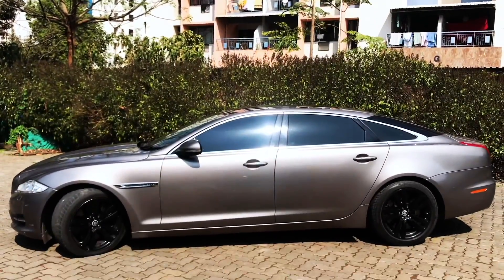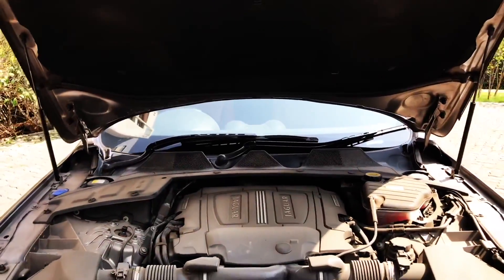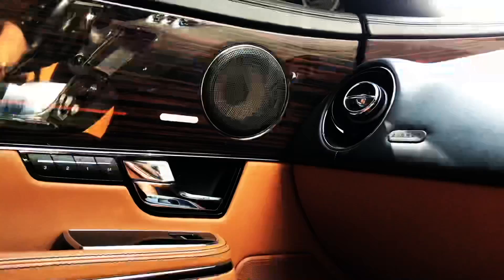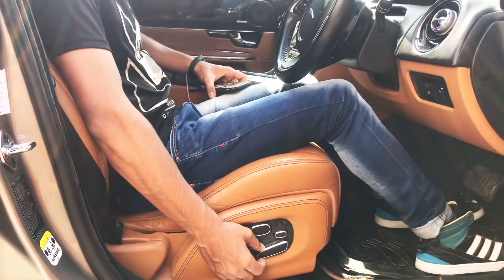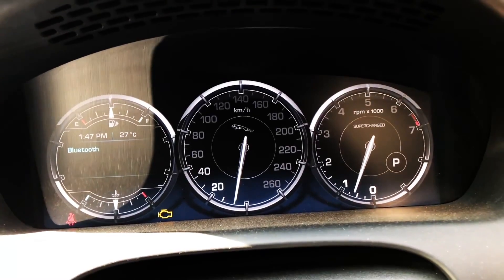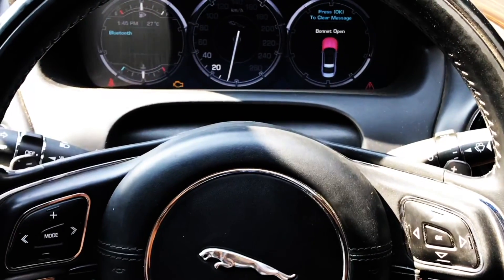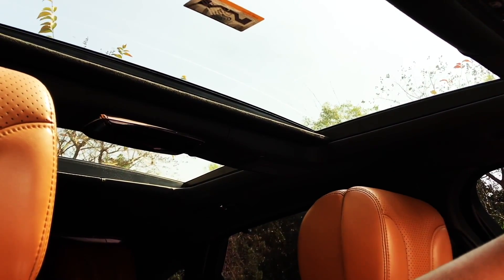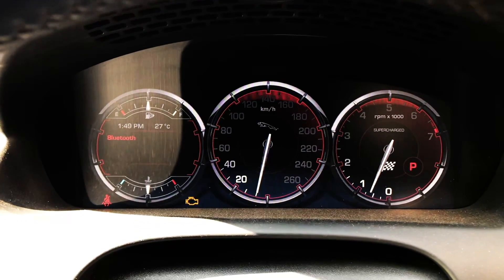JAGUAR XJL SUPERSPORT ! One out of the only three in INDIA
This is the Jaguar xjl supersport , there are only three of these in INDIA , and we present you one !

I.G - rapid_rotam  y_420_

Song :
  DIDKER  Producer Epic Aggressive Orchestral Battle RAP Instrumental WAR II - DIDKER Producer (DidekBeats)